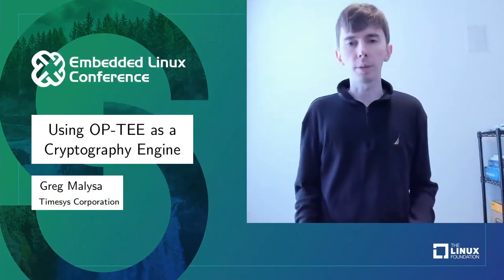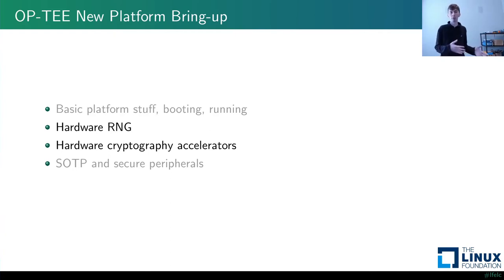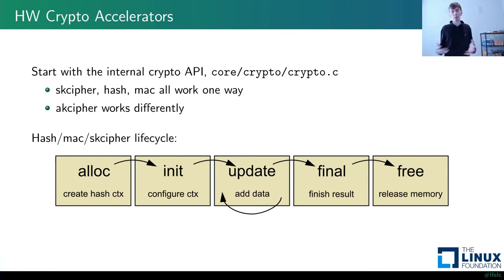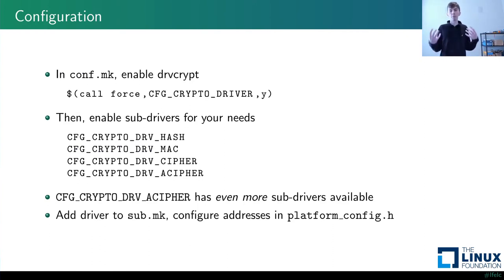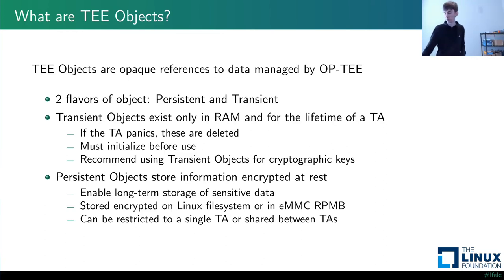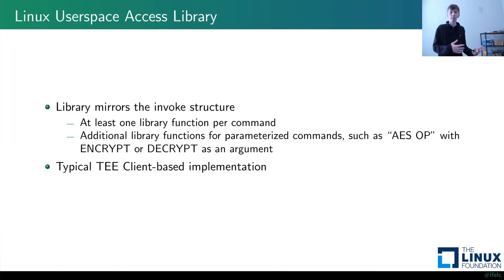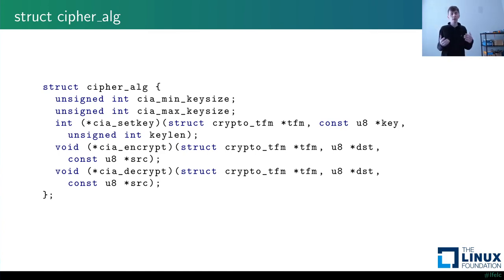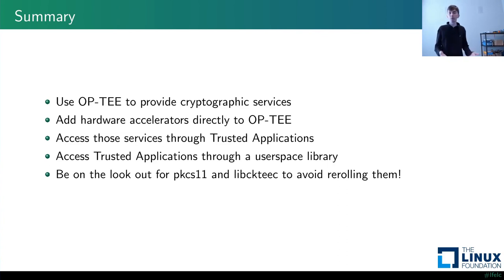Using OP-TEE as a Cryptography Engine - Gregory Malysa, Timesys